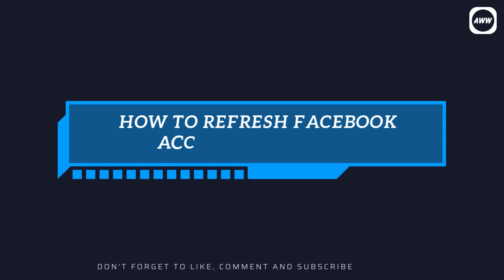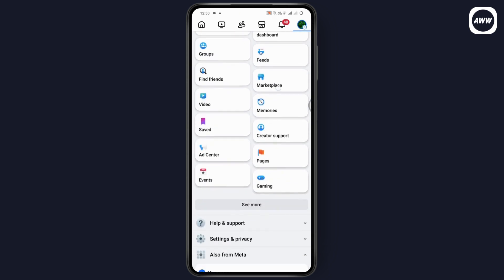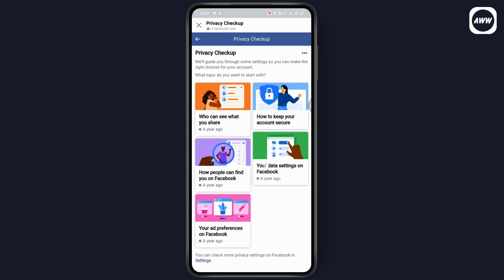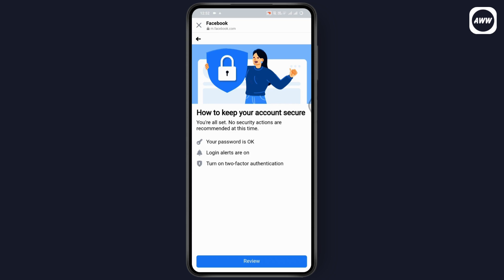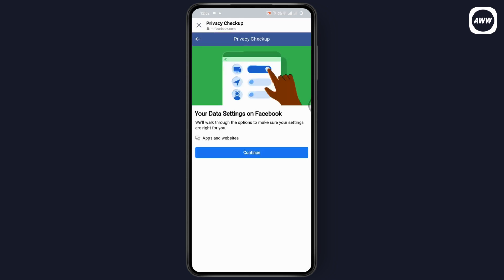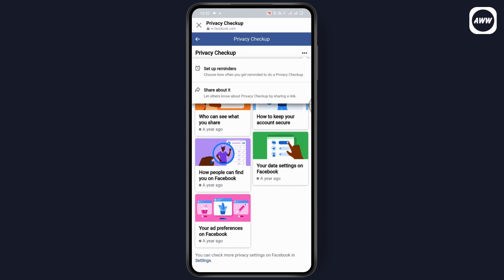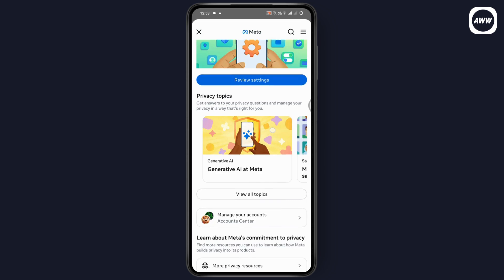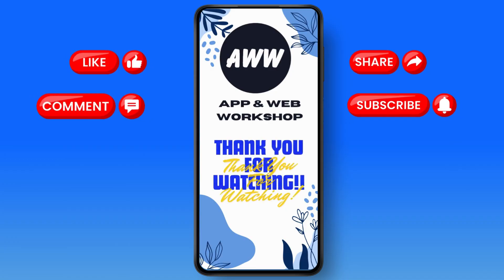How To Refresh Facebook Account By Mobile (2025)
How To Refresh Facebook Account By Mobile
how can i refresh facebook account by mobile
how do i refresh facebook account by mobile
how do you refresh facebook account by mobile
refresh facebook account by mobile

In this video, we’ll guide you on how to refresh your Facebook account using your mobile. If you're looking to reset your privacy settings or update your account’s security features, follow these easy steps to refresh and secure your Facebook account.

0:00 - Introduction
0:07 - Opening the Facebook App and Navigating to Settings
0:18 - Accessing the Privacy Center
0:30 - Reviewing and Adjusting Security Settings
0:50 - Resetting Your Privacy Settings and Preferences
1:10 - Changing Private Messaging and End-to-End Encryption
1:30 - More Privacy Options and Adjustments
1:40 - Conclusion